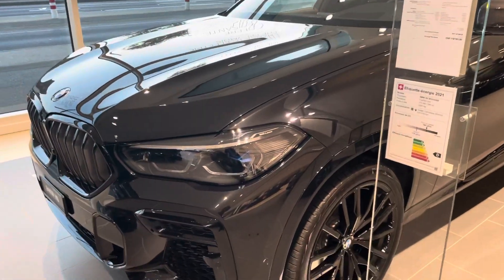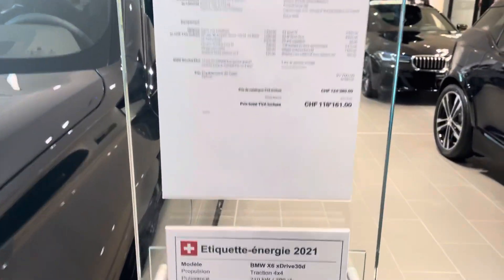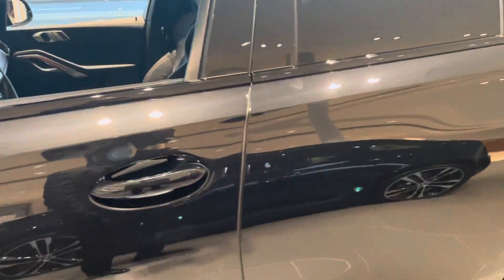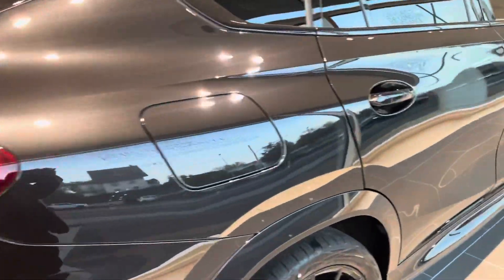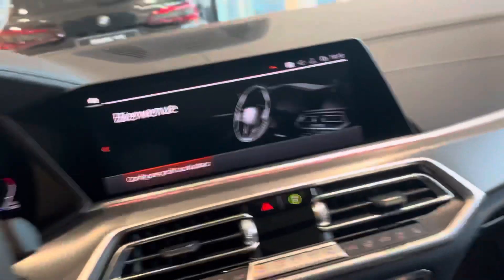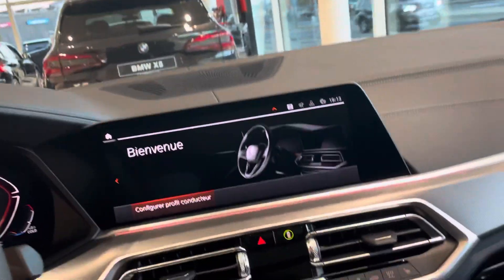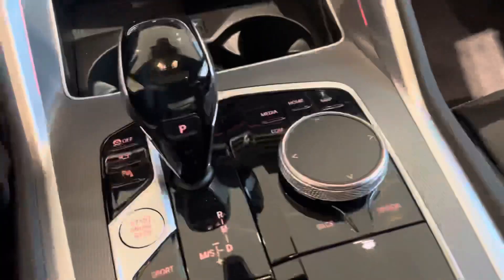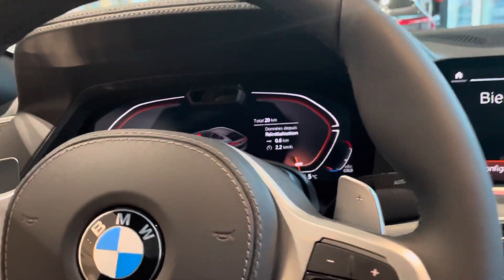BMW X6 , 2021 model